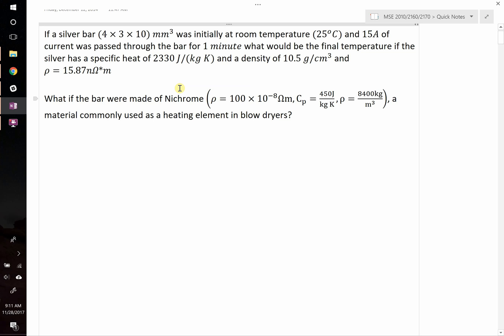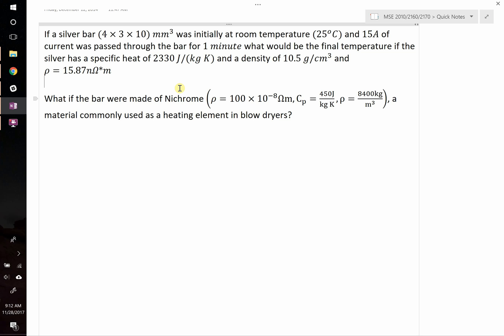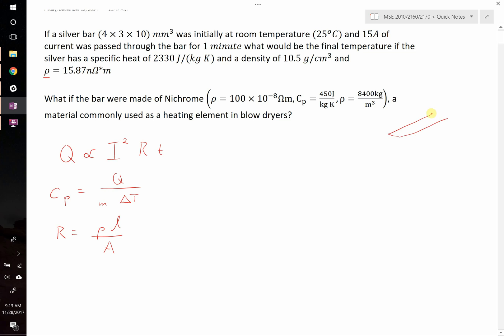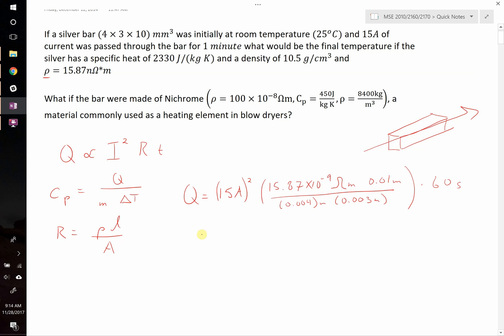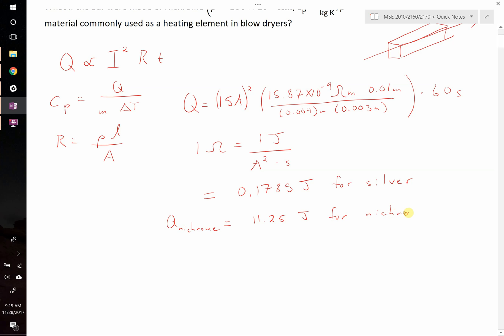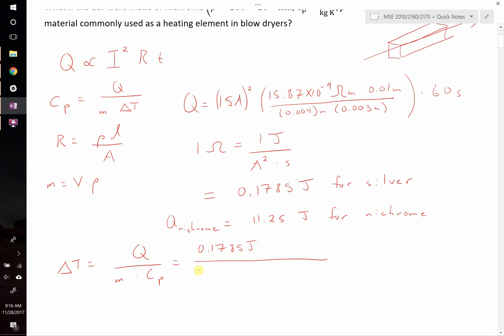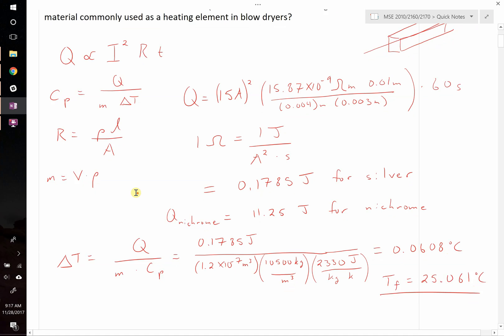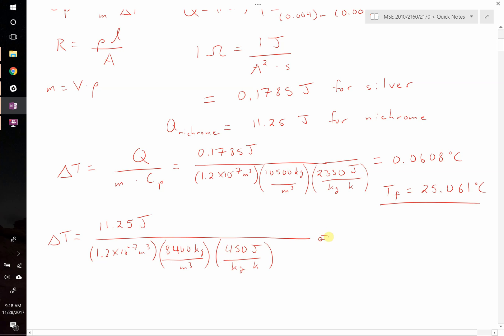Joule heating and resistance vs resistivity in heating elements example problem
example problem of joule heating, specific heat, temperature change in heating elements with emphasis on resistivity vs total resistance.